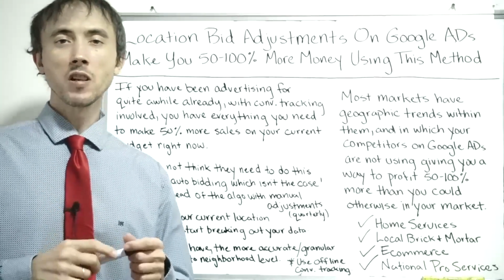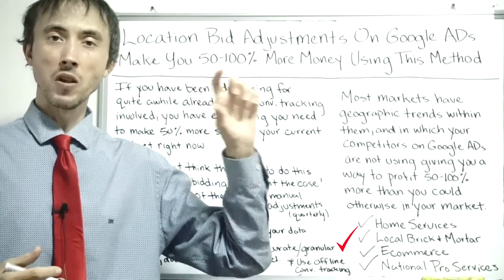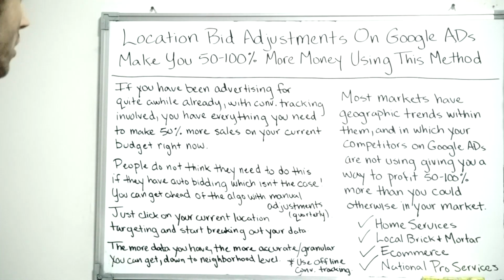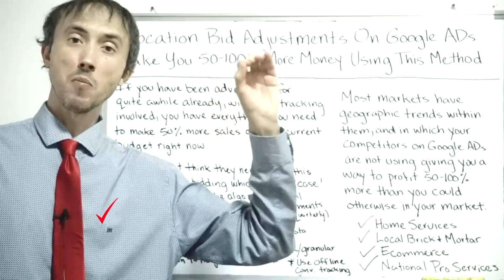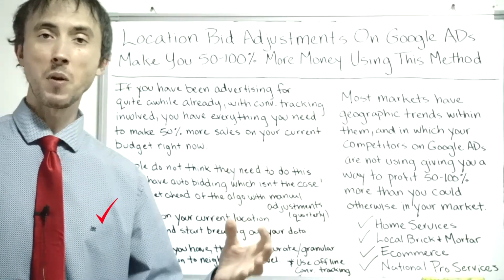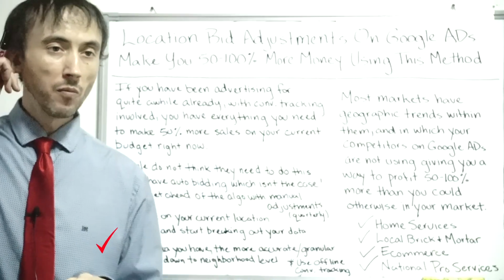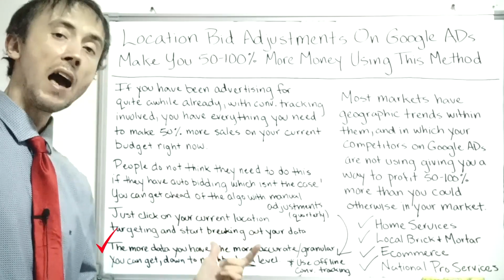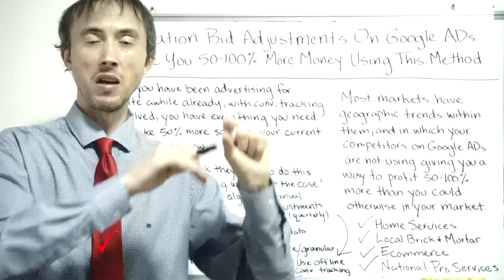📈💡Location Bid Adjustments On Google ADs Make You 50-100% More Money Through Using This Exact Method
If you are not doing location based bid adjustments on your Google Ads account, your simply throwing half your profit away! 🗑️💰
📈🎯💡Here is the method I use to adjust bids by location in our Google Ads account to make millions more in sales every year.

Timestamps:
0:39 Most markets have geographic trends within them...
1:24 Sample business
7:22 If you have been advertising for quite awhile already...
7:49 Just click on your current location targeting...
15:14 The moe data you have...
20""05 Use offline conversion tracking